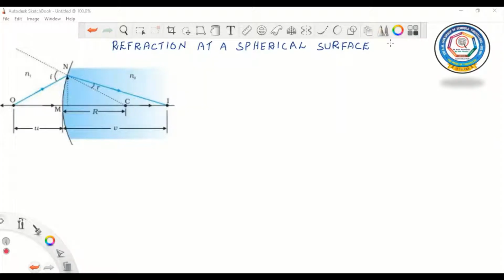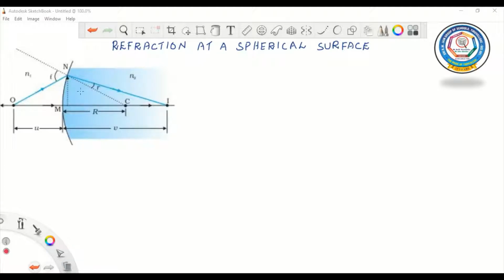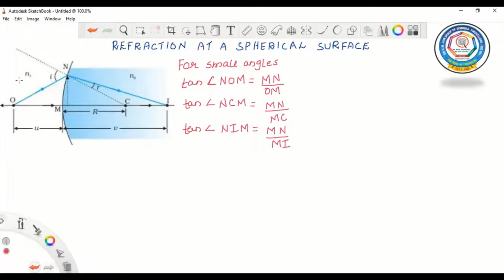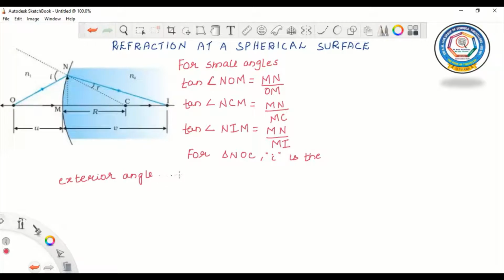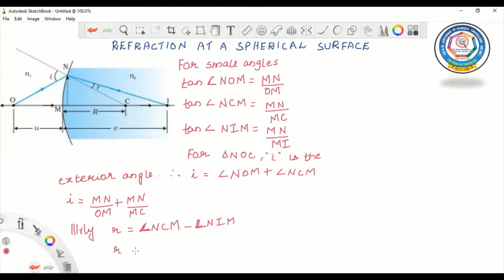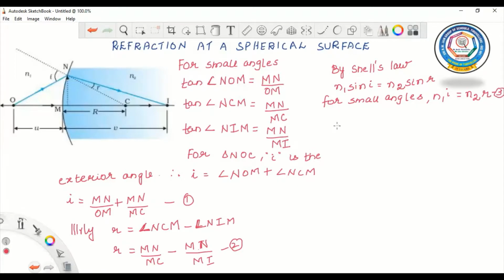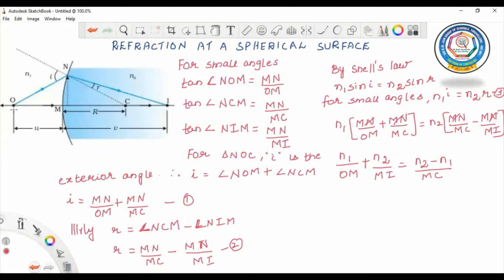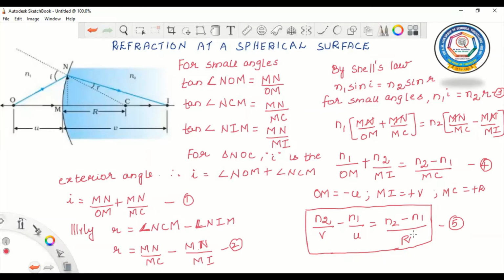CBSE - CLASS - XII - Physics - 9.4 REFRACTION AT A SPHERICAL SURFACE